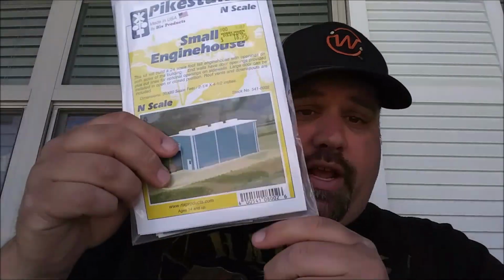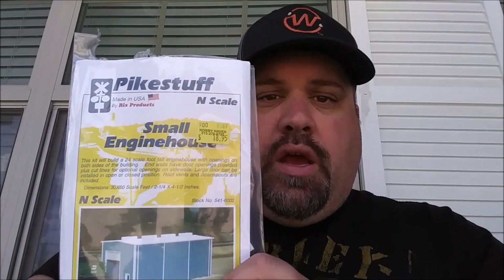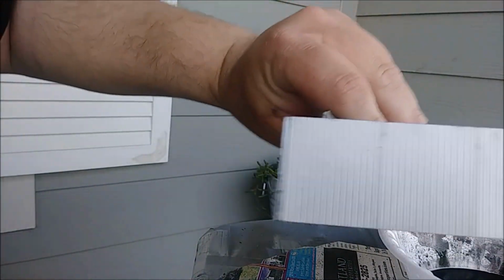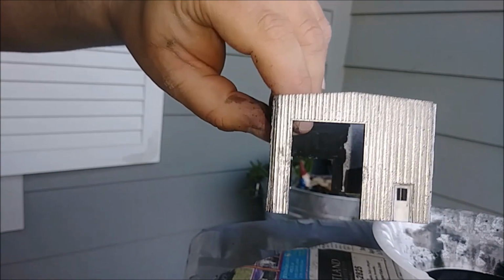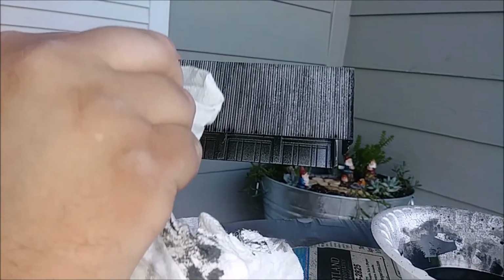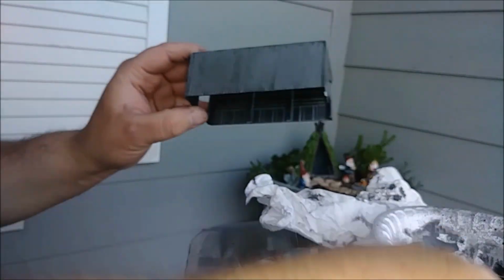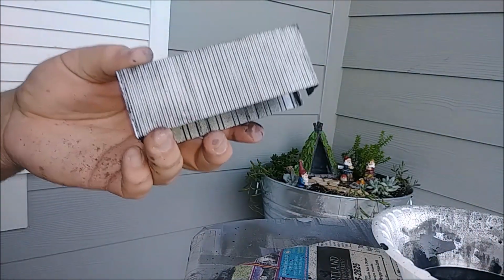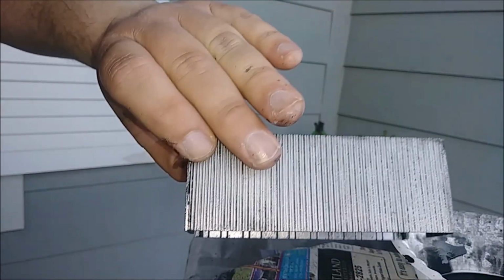Building Yard Enginehouse-Part 1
This is is the first part of my Pikestuff Enginehouse build. I get from package to the beginning of weathering. Part two will focus on more weathering and lighting.